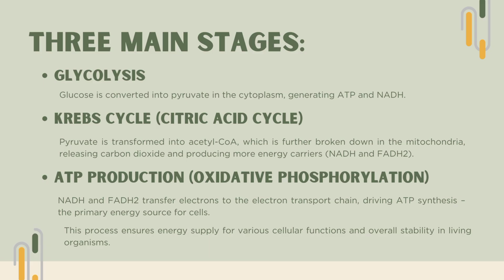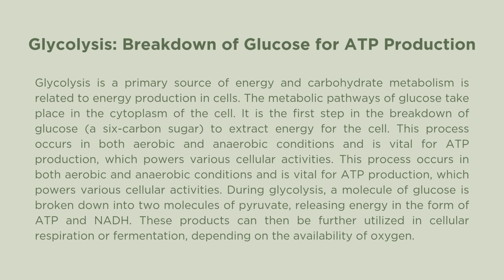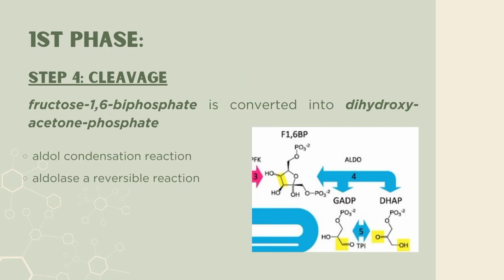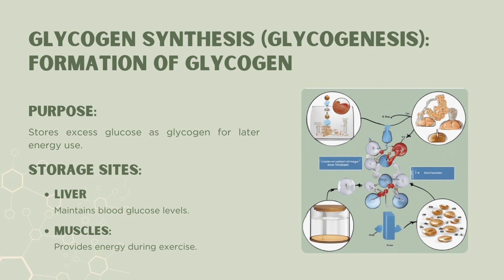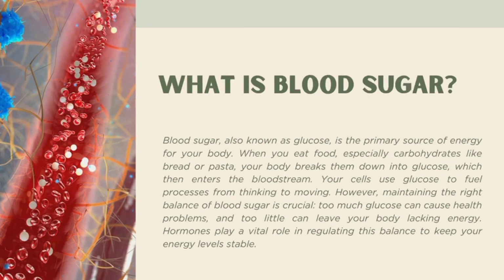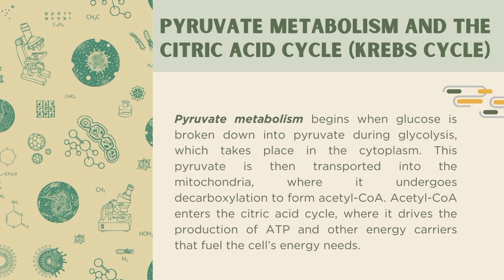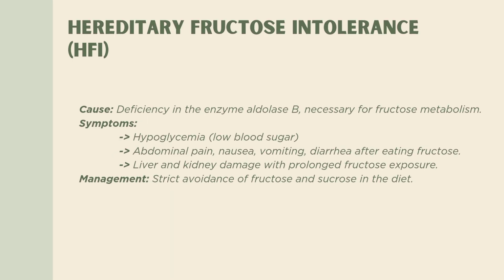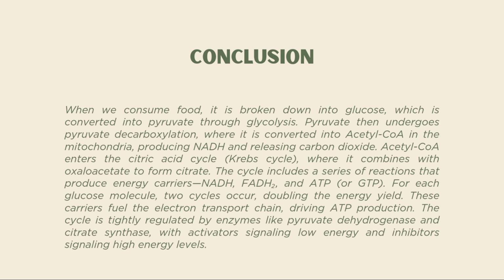Metabolism of Carbohydrates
BIOCHEMISTRY 1

NUR 1K

GROUP 1 MEMBERS:

1. Imma Lucero - Leader
2. Viktoriah Lagrama
3. Anna Gabe
4. Eurika Kempis
5. Kaye Huiso
6. Stacey Milallos
7. Andrea Egar
8. Rihanna H. Cam
9. Marito Deus
10. Ethan Pranza
11. Shyna Tornito
12. Audrey Roa
13. Sandhy Christelle Dela Peña